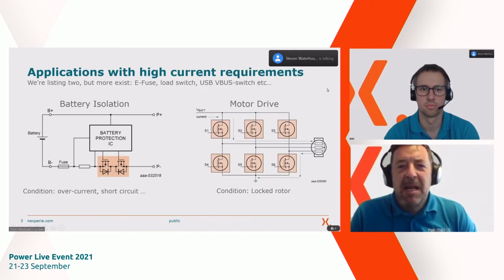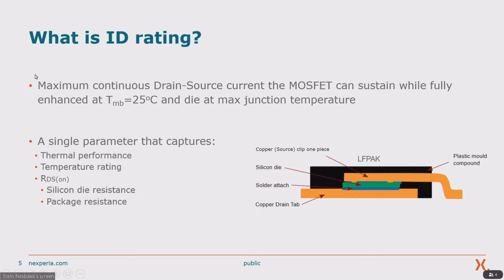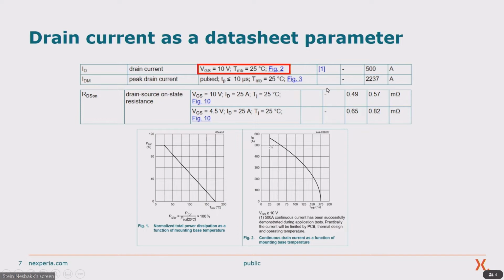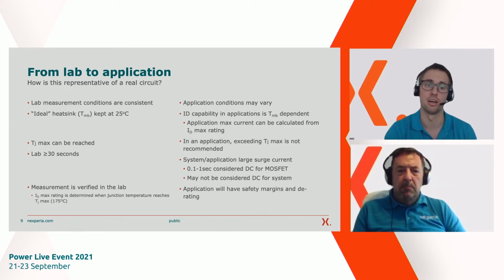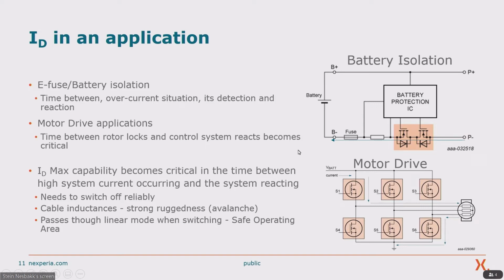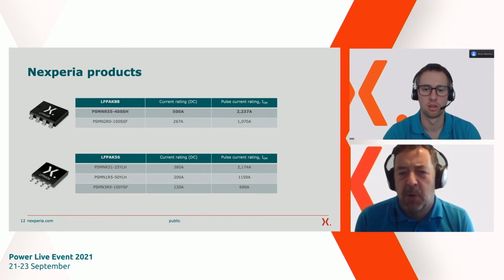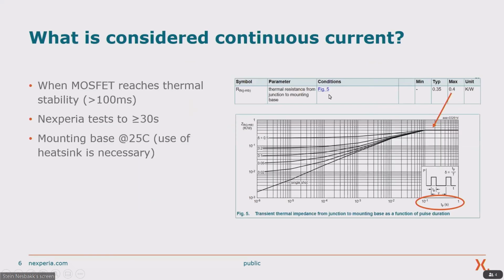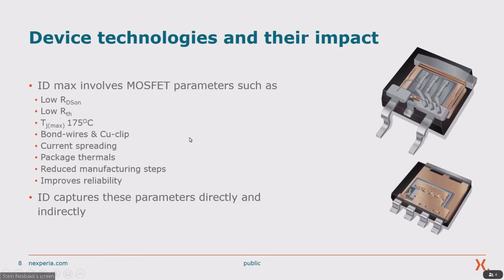Why would you need a 500 A MOSFET?